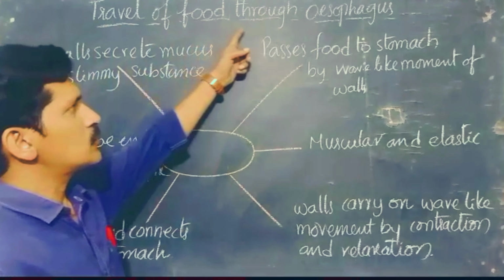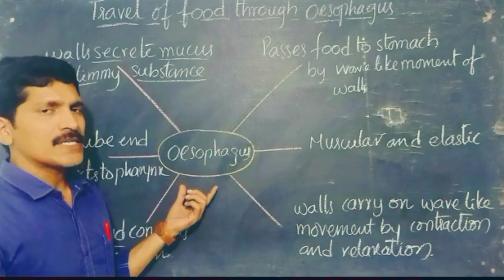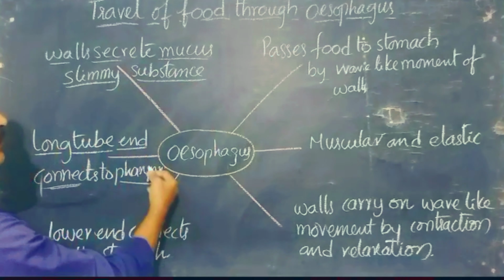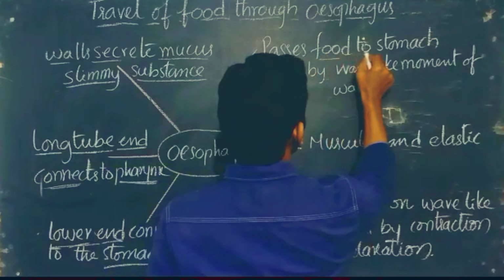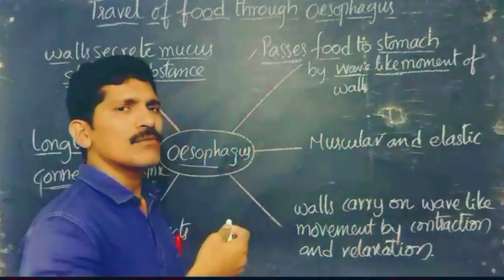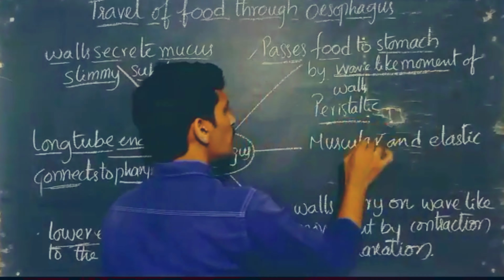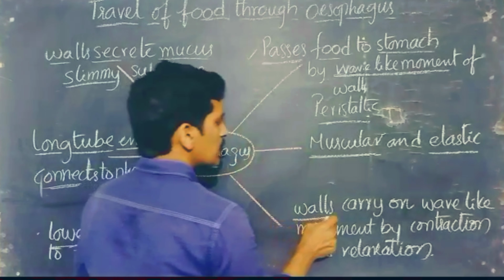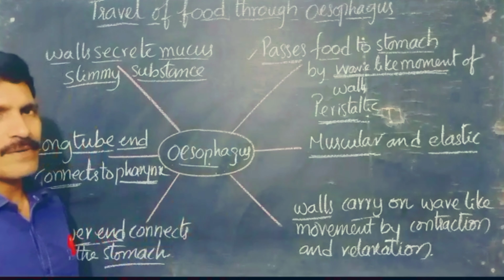Travel of Food Through Oesophagus. Class 10th .Biological Science .Part-6.Chapter number -7